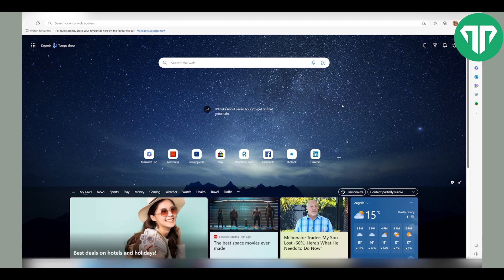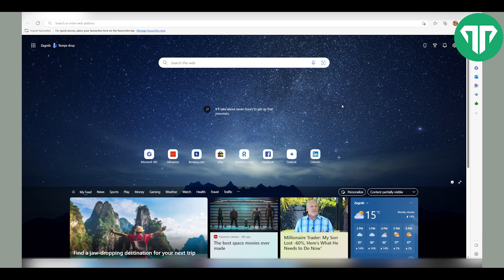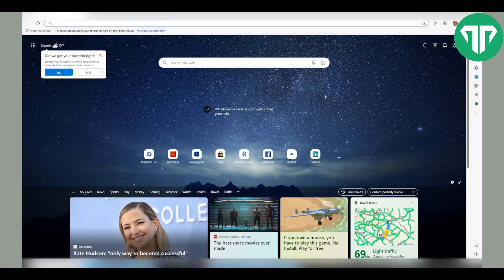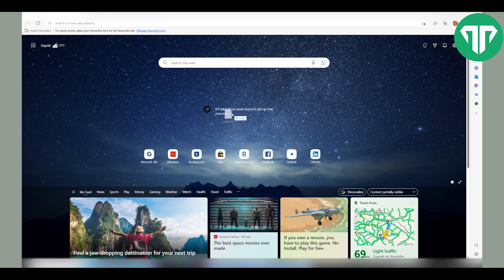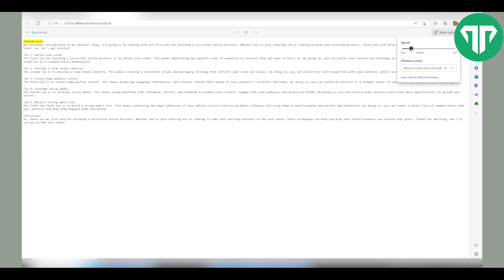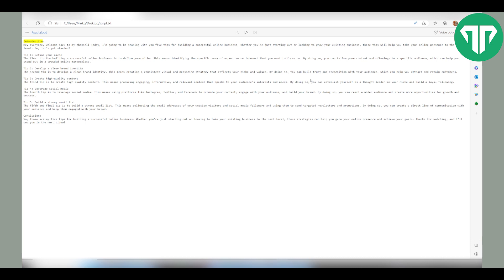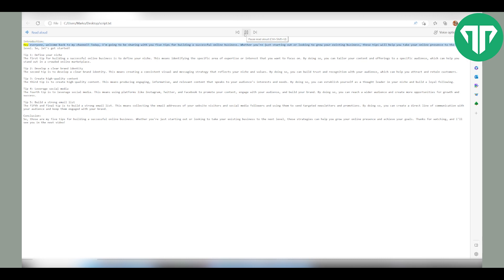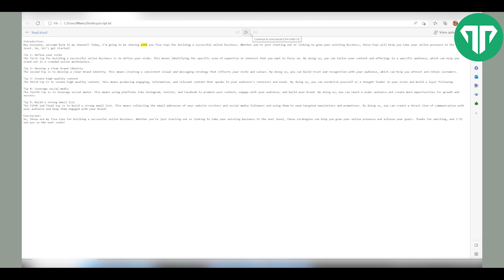How To Use Microsoft Edge Ai Voice For Your YouTube Videos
How To Use Microsoft Ai Voice For Your YouTube Videos

In this video, I will demonstrate how to utilize Microsoft AI Voice to enhance your YouTube videos with professional-quality voiceovers. Adding high-quality narration to your YouTube videos can greatly enhance their production value and engage your audience on a deeper level, and with the help of Microsoft AI Voice, you can easily achieve impressive audio results.